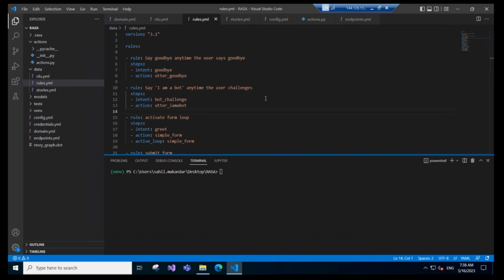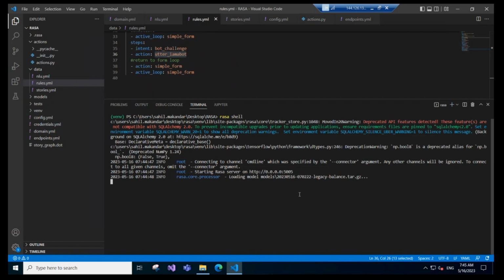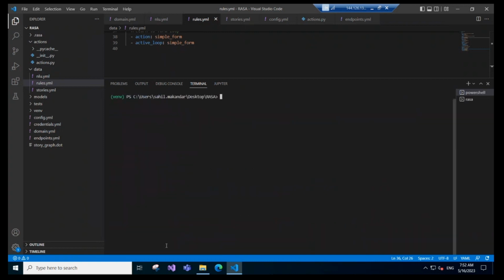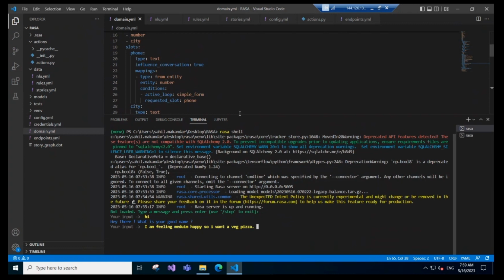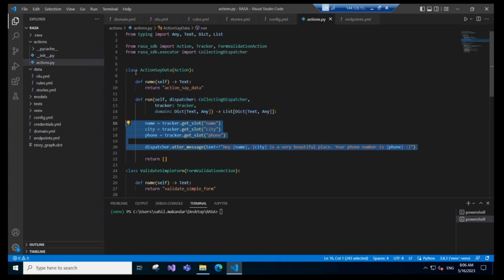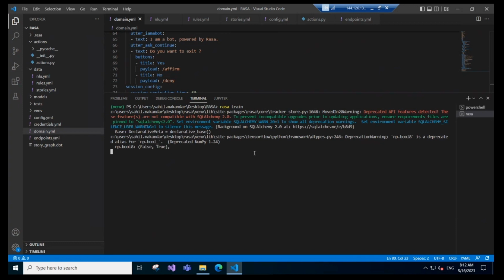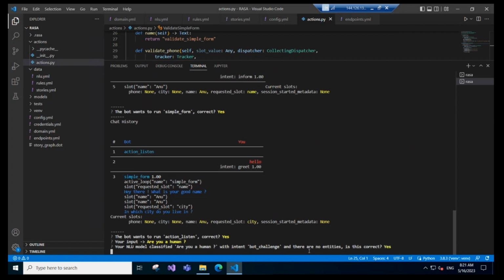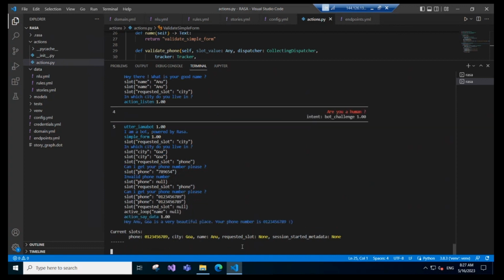4. RASA Form Input Validation and Interruption Handling: Building Smarter Chatbots | RASA Tutorials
In this informative video tutorial, we explore advanced techniques for input validation and interruption handling in RASA forms. Learn how to ensure the accuracy and reliability of user responses by implementing validation rules and error-handling mechanisms. Discover how to gracefully handle interruptions during form filling, allowing your chatbot to handle user queries or requests seamlessly. Whether you're a seasoned RASA developer or just getting started, this tutorial provides practical examples and best practices to enhance the intelligence and user experience of your chatbot. Join us and take your RASA form interactions to the next level!